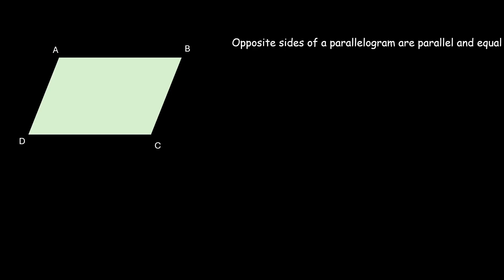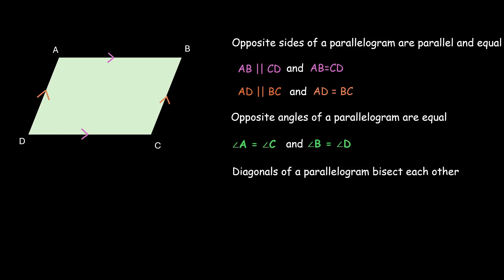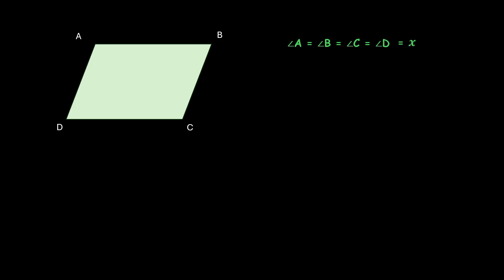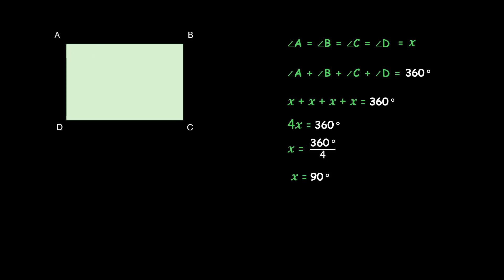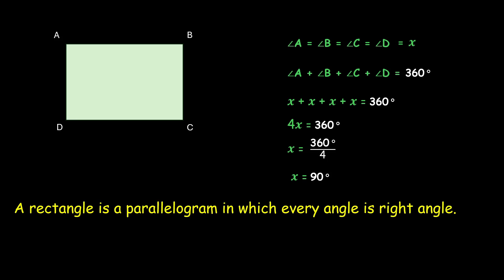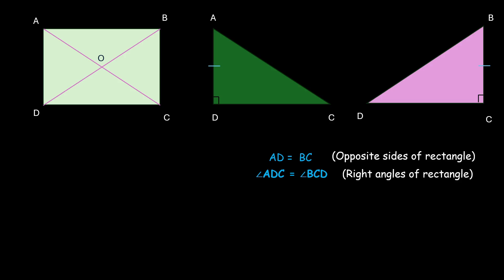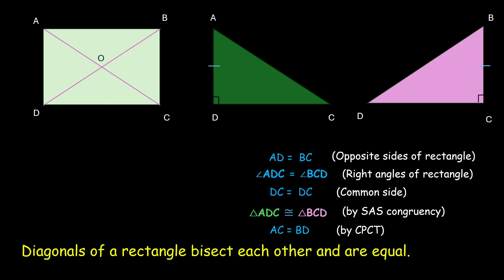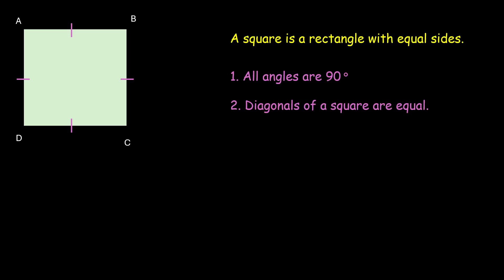Special Parallelograms | Understanding quadrilaterals | NCERT Grade 8 | Math | Khan Academy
This video explores special parallelograms, breaking down their defining properties. Learn how rectangles have opposite sides that are equal and four right angles, while squares take it further with all sides equal and perfectly symmetrical diagonals.
Courses on Khan Academy are always 100% free. Start practicing—and saving your progress—now!
00:00 Properties of parallelogram
01:00 Rectangle and its properties
03:12 Square and its properties

Created by
Mahak Wasan